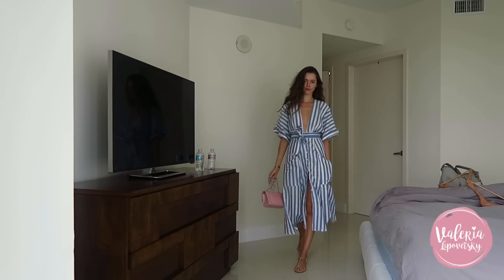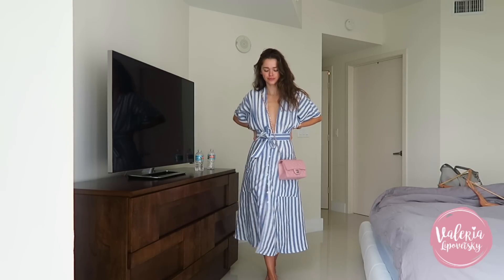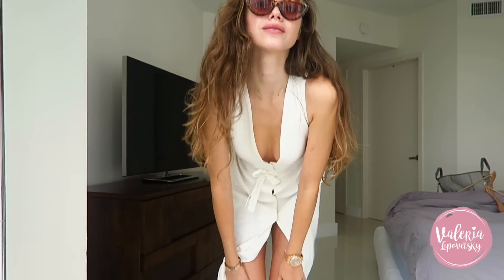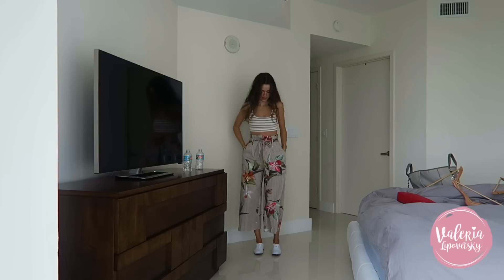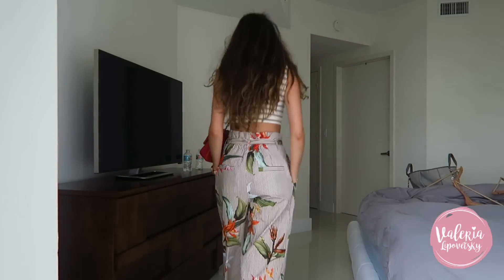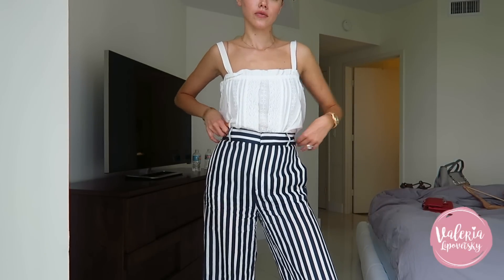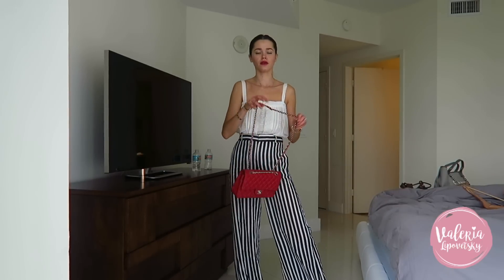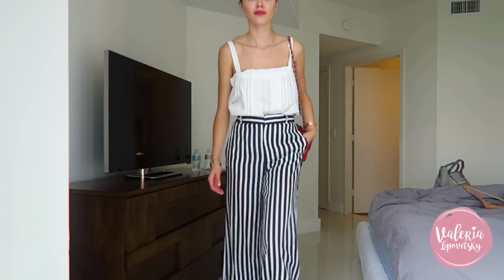What I Wore | LookBook Miami Edition 2017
Hi beauties,
Love sharing with you my style and looks so here's a quick what I wore and packed for Miami! Ive linked the clothing below and added a few other things I found in the same style that you might like!
Let me know what you think xx

LOVE,
V

Miami Lookbook
Outfit #1:
Bag: Chanel

Similar:
Bag: Chanel